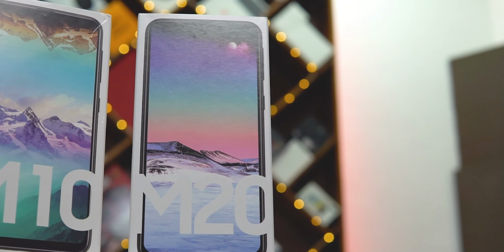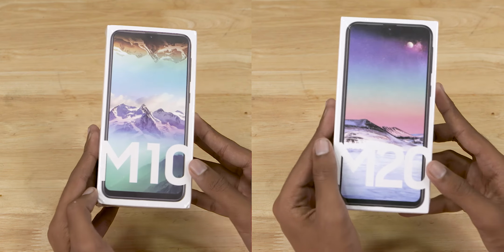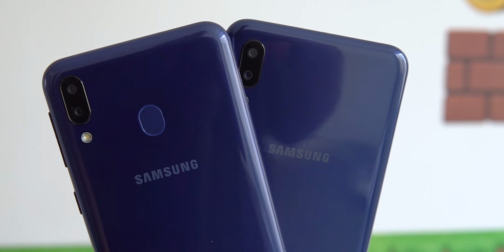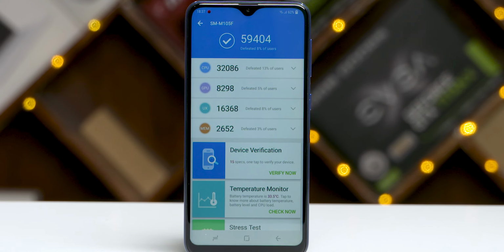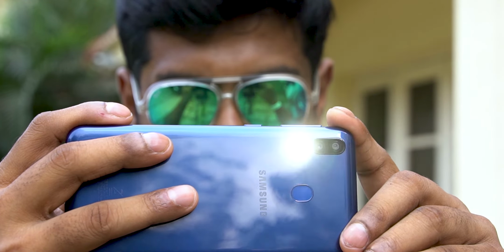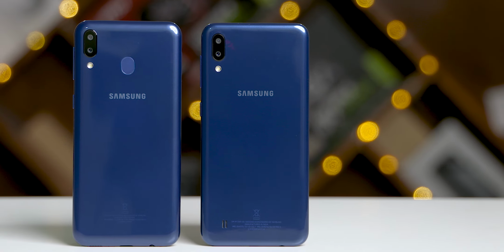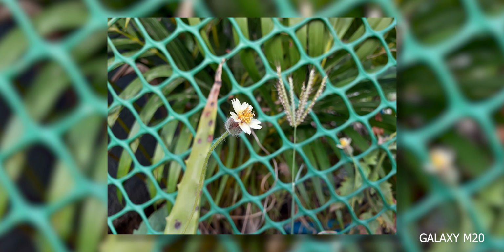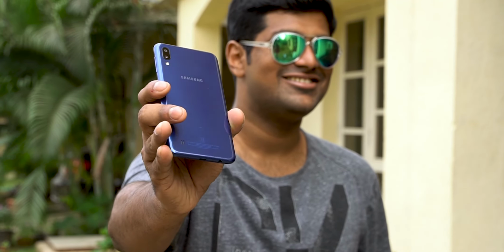Samsung Galaxy M10 & M20 Unboxing, Hands On & 5X Giveaway!!!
This is my unboxing and hands on review of the Samsung Galaxy M10 & Samsung Galaxy M20, 2 of the first phones in Samsung's new M Series.

Prices for the M Series:

M10 2/16gb Rs 7990
M10 3/32gb Rs 8990
M20 3/32gb Rs 10990
M20 4/64gb Rs 12990

The Samsung Galaxy M10 has a 6.2 inch HD+ display with a Samsung Infinity V Panel.

Internally we have the Exynos 7870 with 2/3GB RAM and 16/32GB of internal storage along with a Dual Sim and a Micro SD Support.

The Samsung Galaxy M10 also has a 3,400mAh battery.

On the camera front we have a 13+5MP camera to the rear and a 5MP selfie camera to the front.

On the software side we have Samsung Experience 9.5 running on top of Android 8.1 Oreo.

The Samsung Galaxy M20 has a 6.3 inch Full HD+ display with a Samsung Infinity V Panel.

Internally we have the Exynos 7904 with 3/4GB RAM and 32/64GB of internal storage along with a Dual Sim and a Micro SD Support.

The Samsung Galaxy M20 also has a 5,000mAh battery.

On the camera front we have a 13+5MP camera to the rear and a 8MP selfie camera to the front.

Follow C4ETech on Socials...

Music Credits